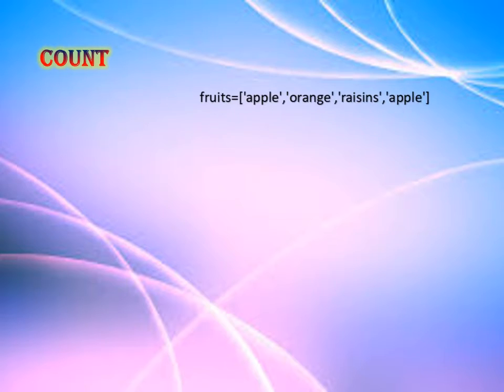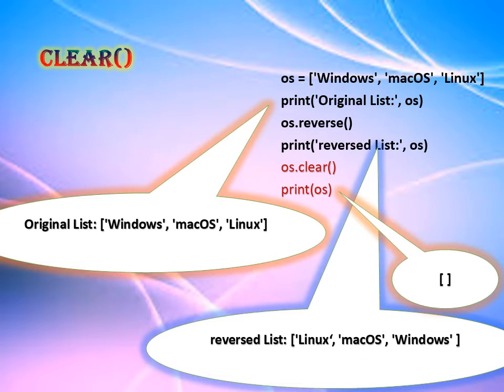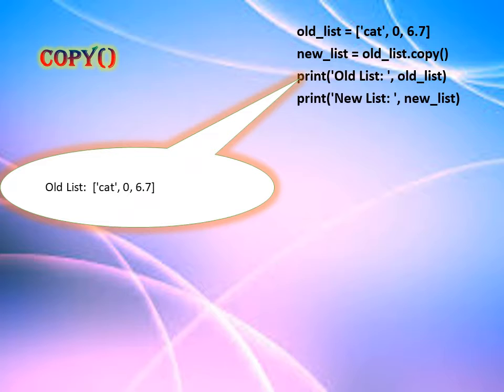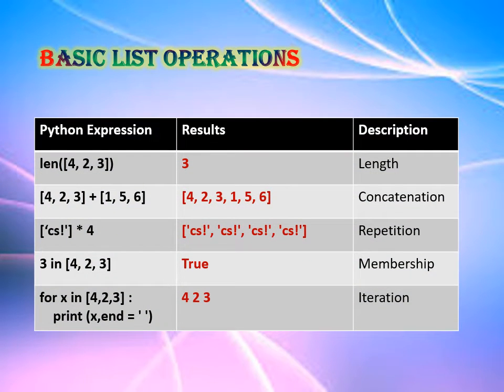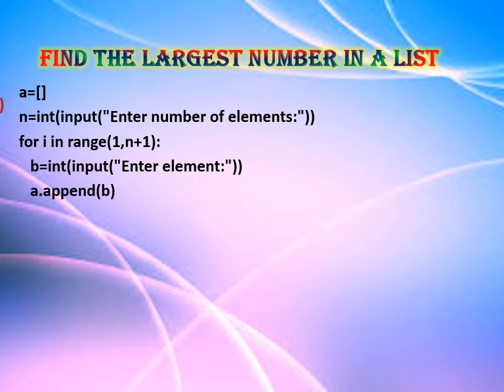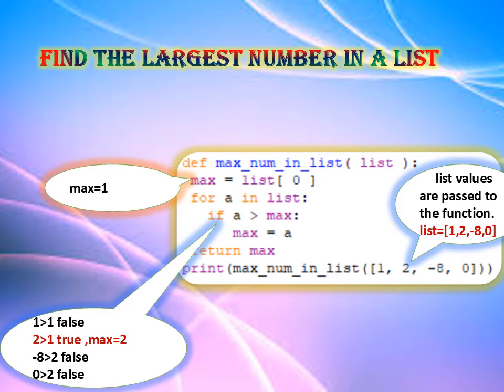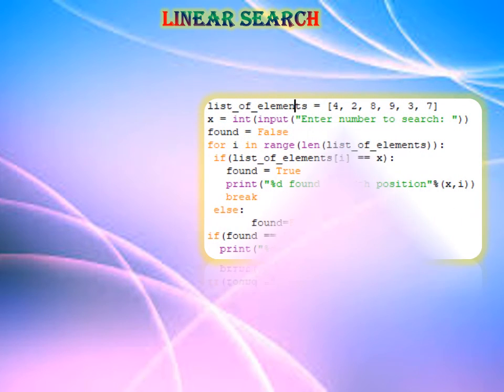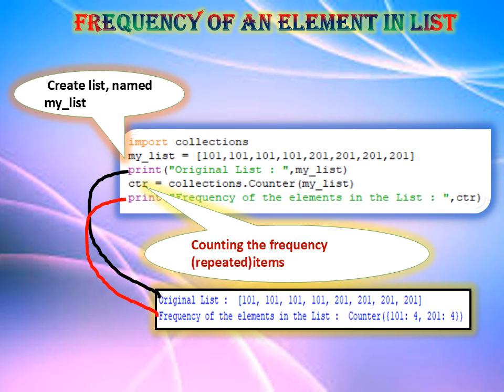python - list manipulation PART-II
describes about list few methods.and programs on list